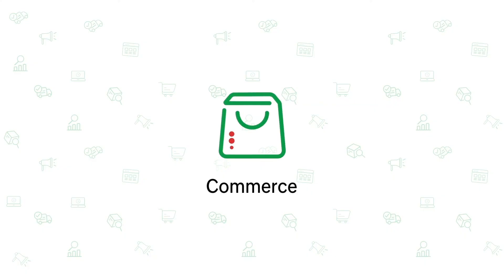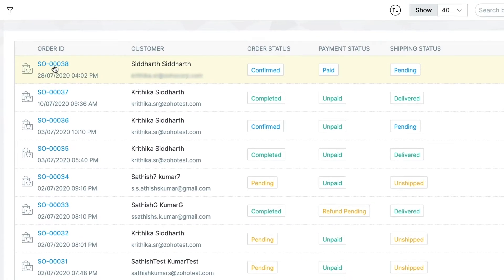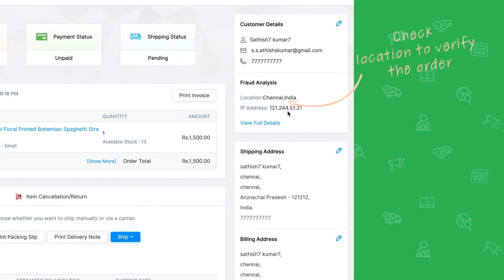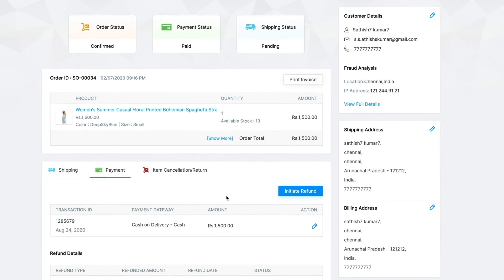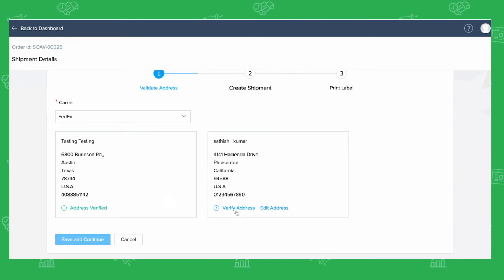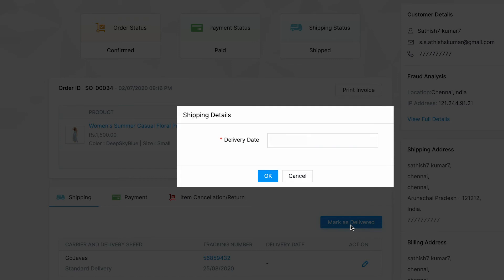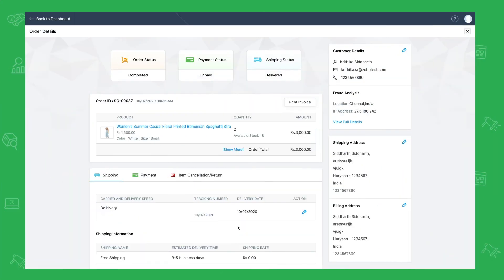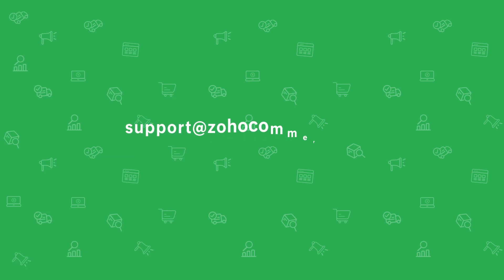Managing and Processing your Orders on Zoho Commerce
So your online store has just received an order! Congratualtions, your ecommerce business has now taken the first step towards profitability. But wait, your job is not done yet until you learn how to manage and process your orders. But with Zoho Commerce's order management system, it is going to be a breeze. Keep watching to learn how.

About Zoho Commerce: Zoho Commerce is a complete e-commerce platform by Zoho that contains all the tools you need to build an online store, accept orders, track inventory, process payments, manage shipping, market your brand, and analyze your data.